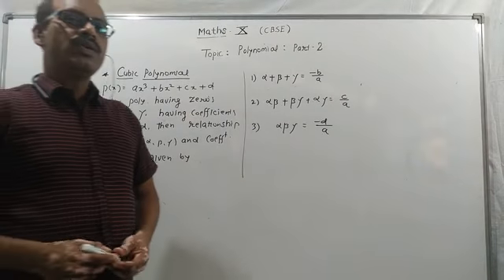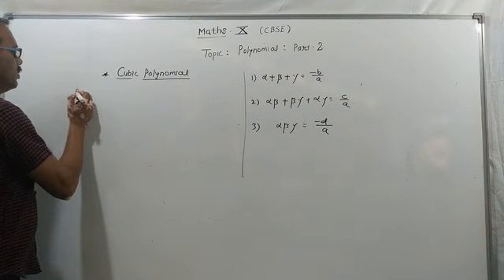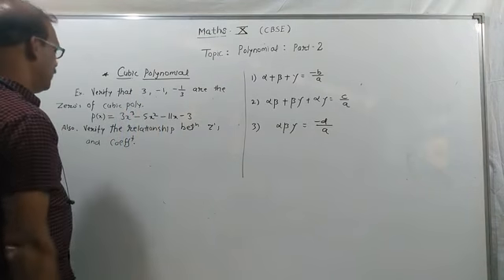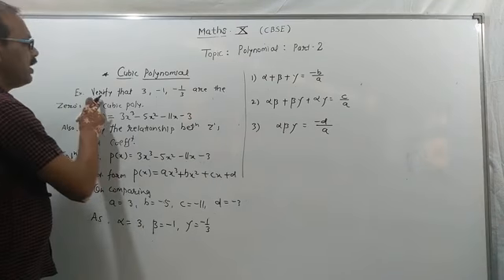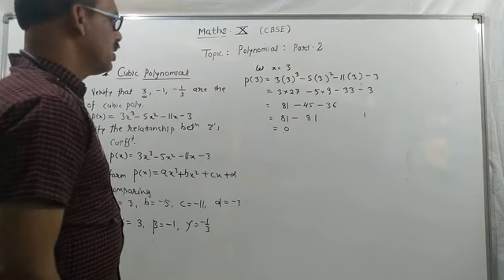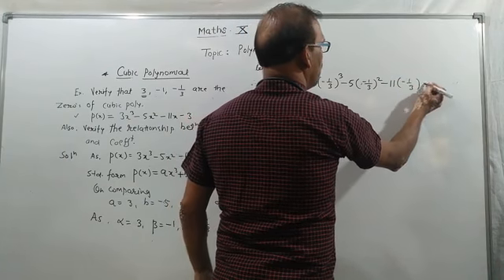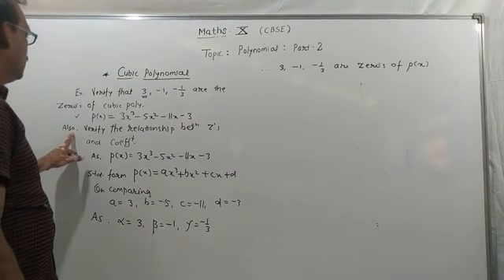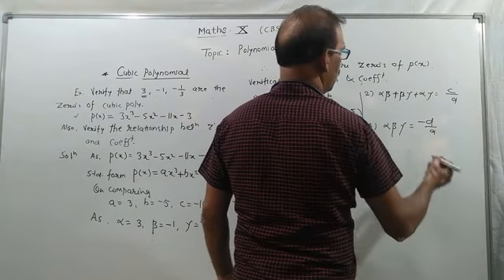NCERT- 10 MATHS : (CBSE) Polynomials :Part 2 Cubic Polynomial